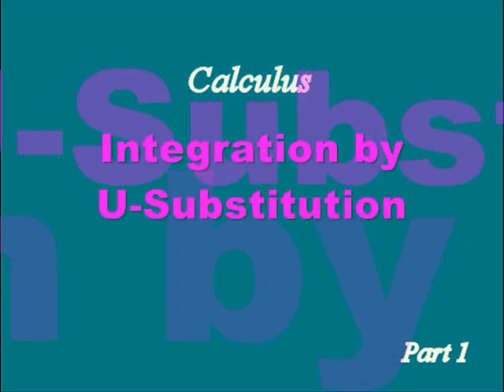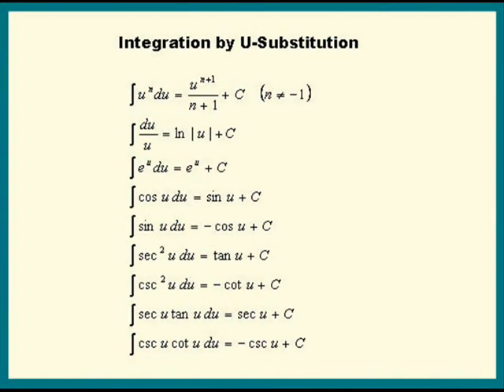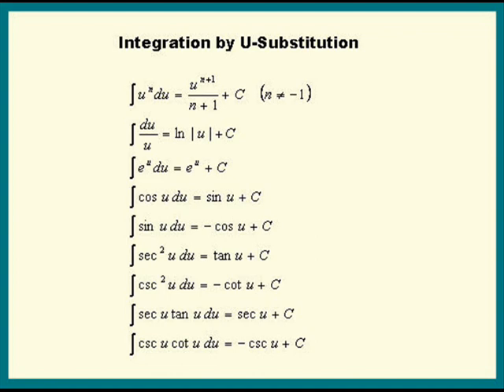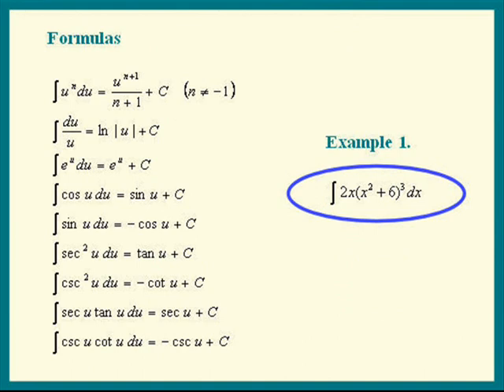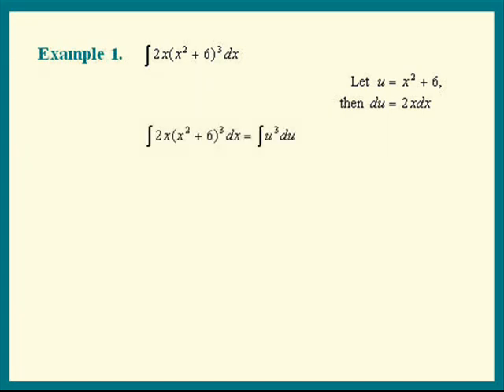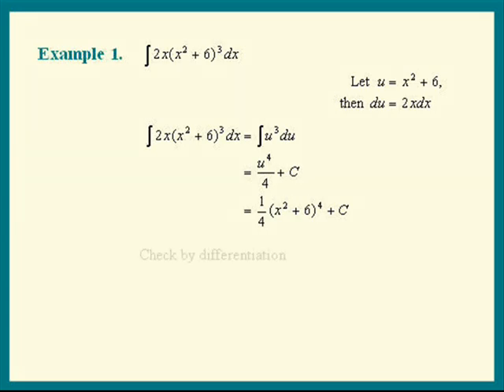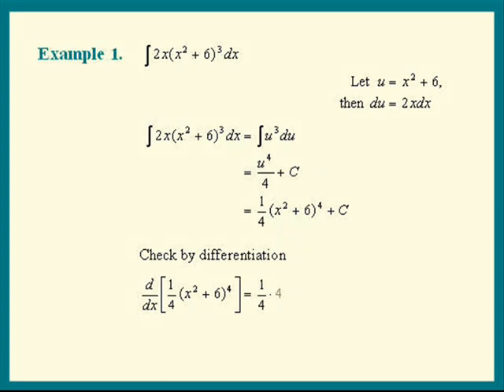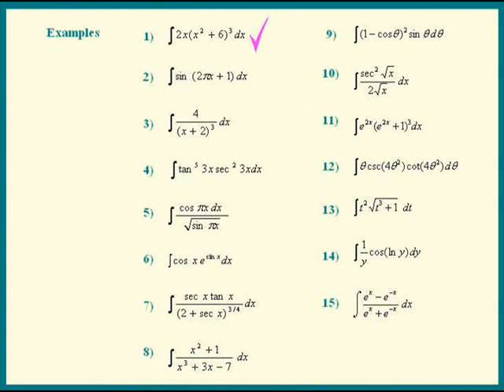Integration by U-Substitution, Part 1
This is completely my own work. YouTube wants me to prove I have commercial rights!? I'm not selling anything. I am teaching math.